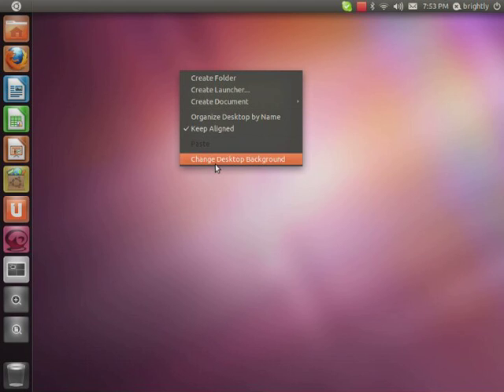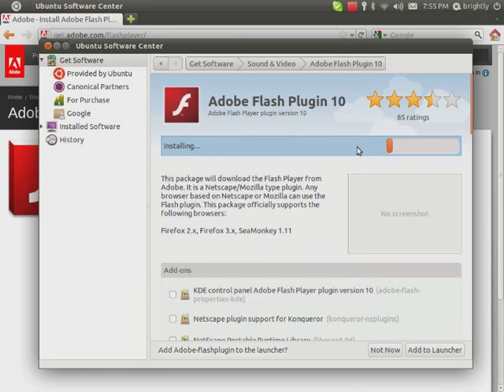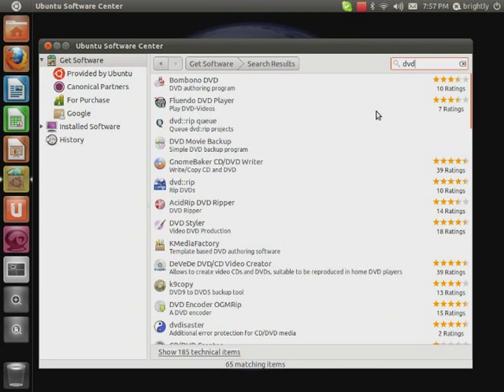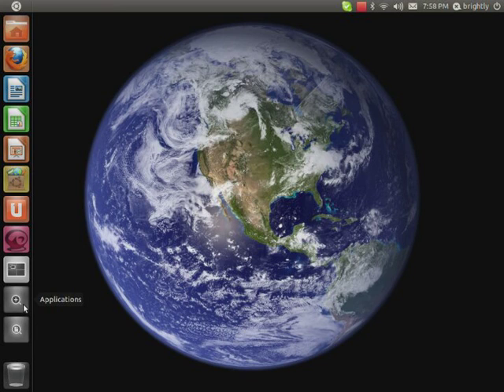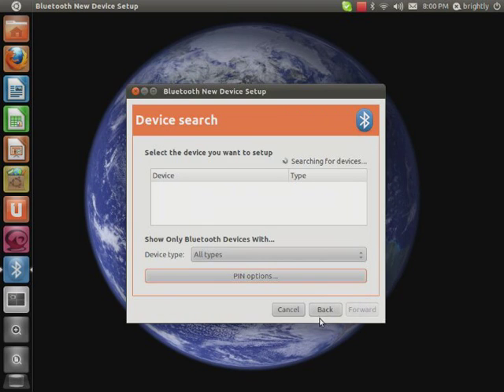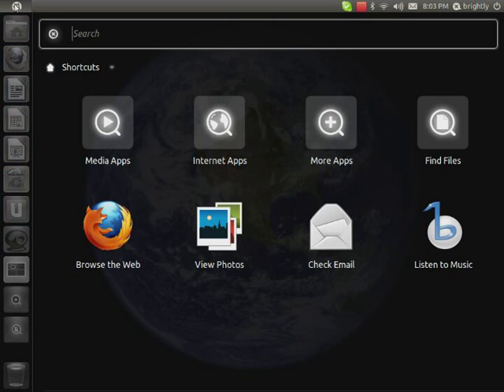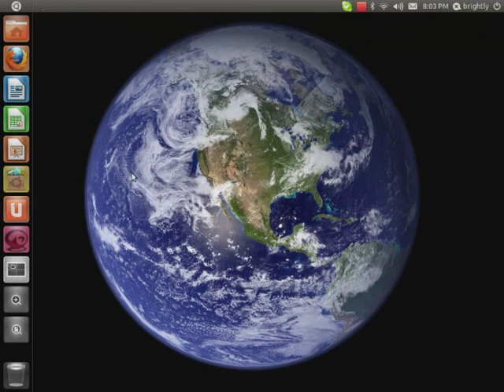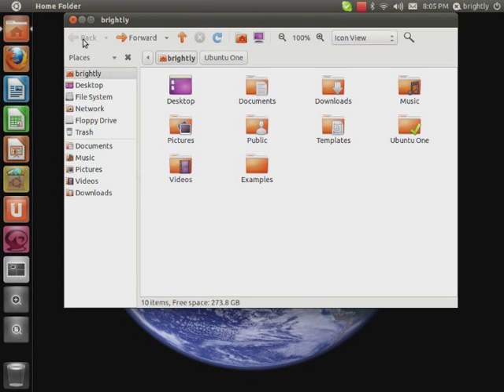First Ubuntu Video recorded on Ubuntu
Video after fresh install.  Very basic, still learning.   Used Desktop Recorder, a blue tooth headset for a mic, Impress for titles, and Pitivi video editor.  Pitivi is very simple editor, but was the only one I found so far that will edit ogvid files created by Desktop Recorder without the sound going out of sync.  Everything was done on the Ubuntu machine which is a 1GB dual core intel with 533mhz bus.  Somewhat old.